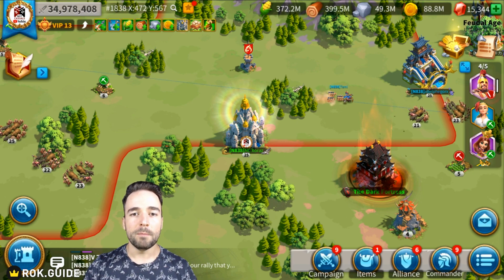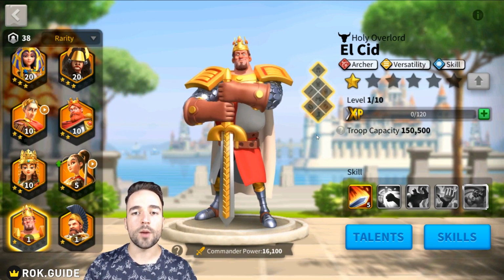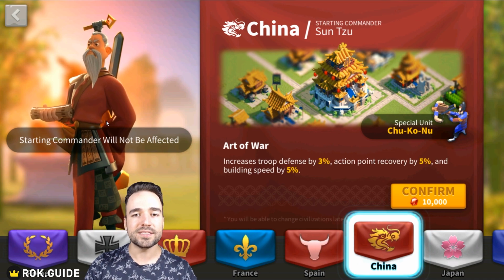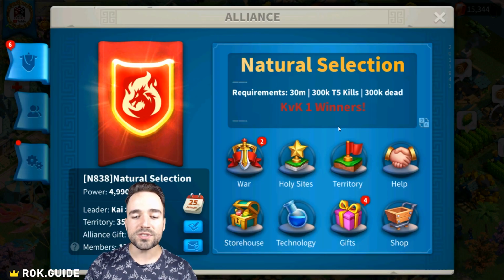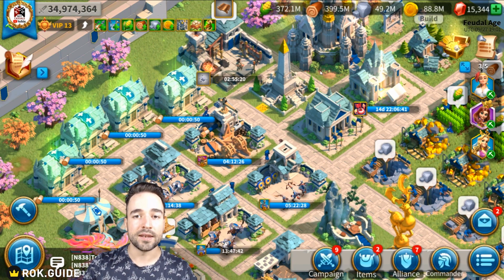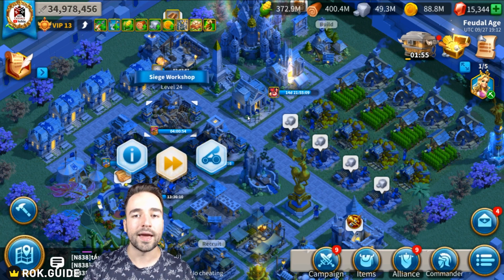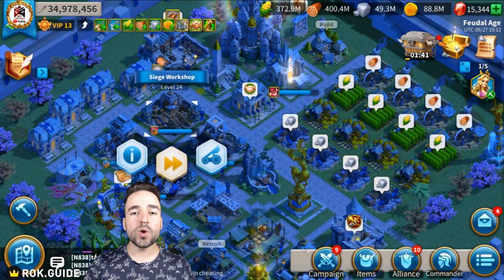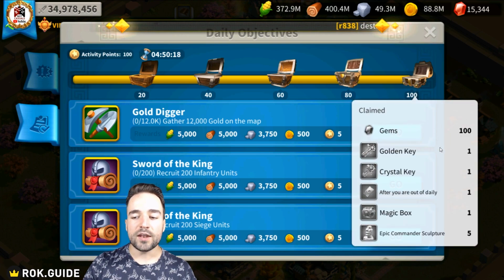WATCH THIS WHEN MAKING A NEW ACCOUNT IN RISE OF KINGDOMS | TOP TIPS FOR NEW PLAYERS IN 2020 RoK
In this Rise of Kingdoms (RoK) Beginners Guide, we go over the most important tips that you MUST KNOW before getting started or making a new account! Make sure to watch this and show your friends before they start playing!

Make sure to check the cards for more Rise of Kingdoms Guides! Also check out @Chisgule video in the cards to find the best information on how to create a jumper account!

🏷️ Chapters 🏷️
0:00 Making a New Account in RoK
0:41 Make a Jumper Account!
1:47 DO NOT MAKE THIS MISTAKE!!
3:40 Pick CHINA Civilization!
4:36 SAVE YOUR RESOURCE CARDS!
5:40 Join an ALLIANCE and use HELPS
7:16 Use RUNES
7:51 USE SPEEDUPS ON THESE!
9:14 SAVE YOUR UNIVERSAL SPEEDUPS!
11:24 Do these Tasks every day!
12:44 PICK THE RIGHT SERVER FOR YOU!

🎮We play Rise of Kingdoms on PC using the best emulator on the market LDPlayer.

► Also check out Rok.Guide for more great guides about Rise of Kingdoms!